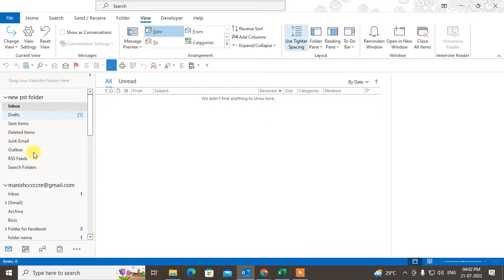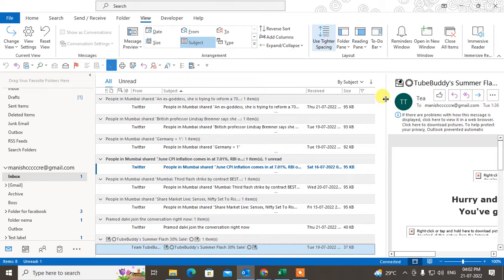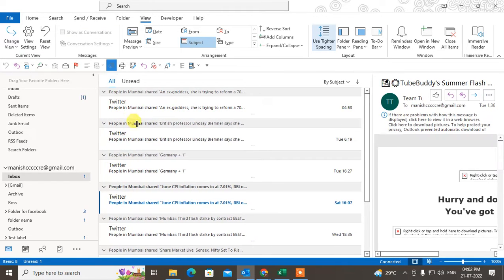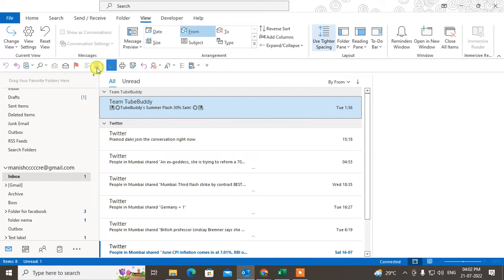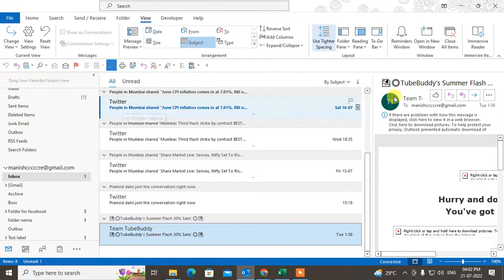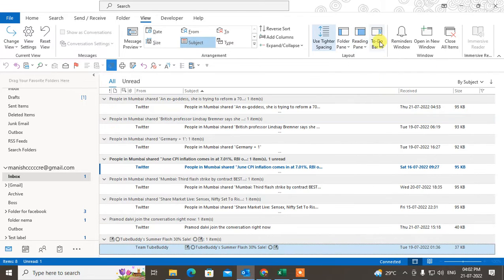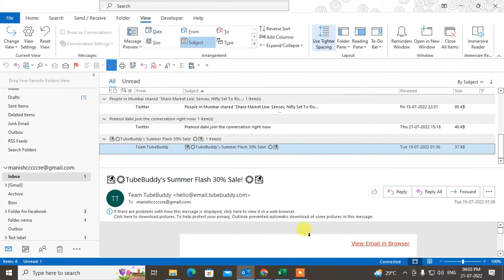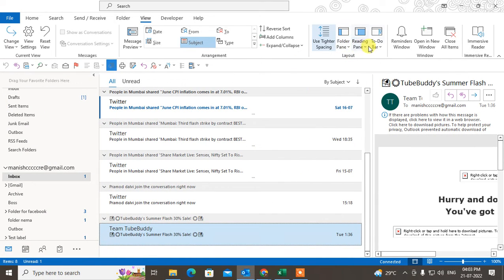How to Change Outlook View to Show Email Preview | Change the View Preview in Outlook?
in outlook, if you want to see email preview you can change outlook view follow this tutorial and learn to set view preview in Microsoft outlook.